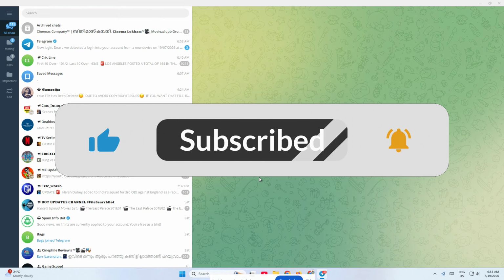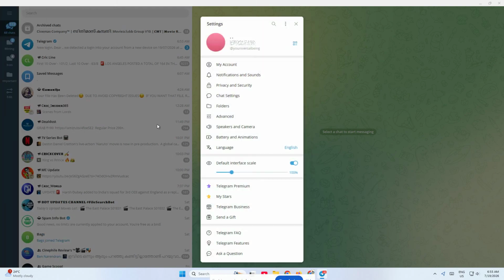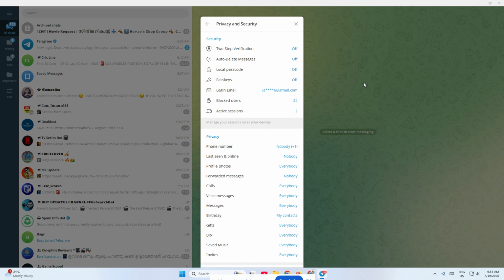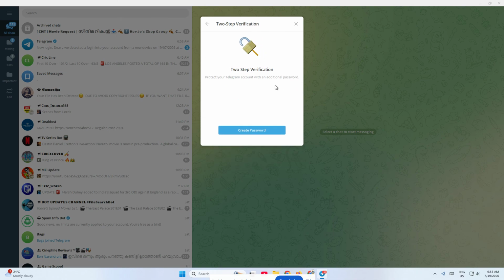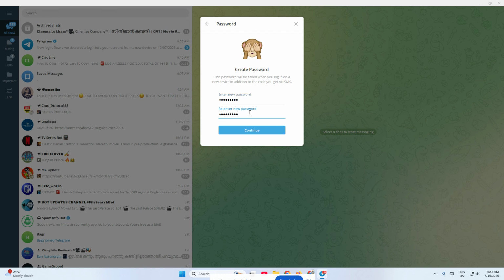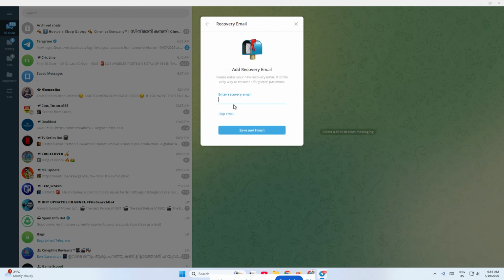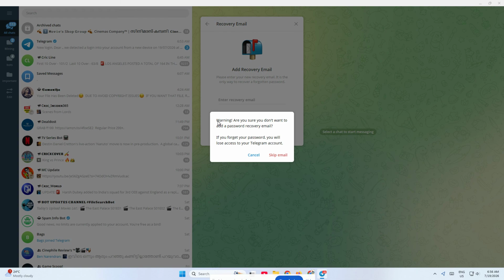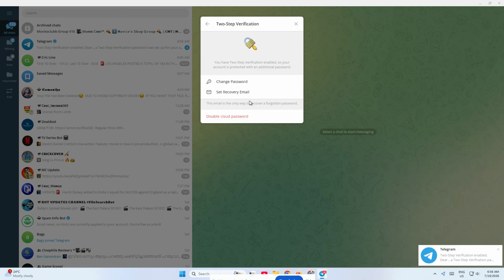How To Enable Two-Step Verification On Telegram [Easy Security Guide]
Learn how to enable two-step verification on Telegram Desktop to add extra protection to your account.
This step-by-step tutorial covers setting a password, adding a recovery email, and completing setup safely.

🕚Timestamps:
0:00 Intro
0:18 Open Telegram Desktop And Go To Settings
0:38 Find Privacy And Security
0:54 Start Two-Step Verification
1:10 Create And Confirm Your Password
1:33 Add Or Skip The Hint
1:49 Add Or Skip The Recovery Email
2:15 Verify Your Email Code
2:31 Two-Step Verification Activated

✍️What You'll Learn In This Video:
• How To Open Telegram Desktop And Access Security Settings
• How To Enable Two-Step Verification On Telegram
• How To Create A Strong Telegram Password
• How To Add A Recovery Email For Account Safety
• How To Verify Your Email Code In Telegram
• How To Protect Your Telegram Account From Unauthorized Access

💡Pro Tips:
• Use a unique password that you do not reuse on other accounts
• Add a recovery email so you can regain access if you forget your password
• Keep your hint helpful to you but not obvious to others
• Store your password safely in a trusted password manager
• Turn on two-step verification before you log in on multiple devices